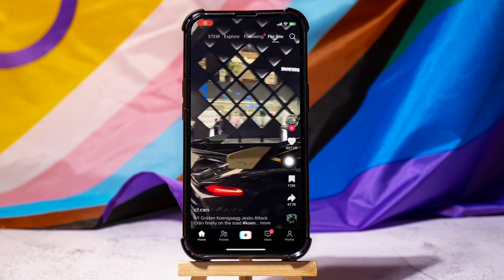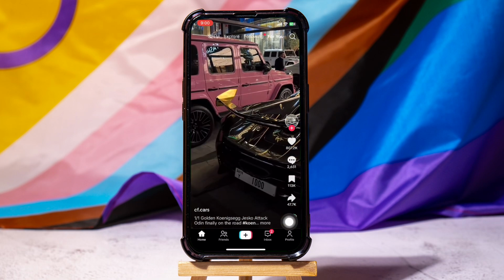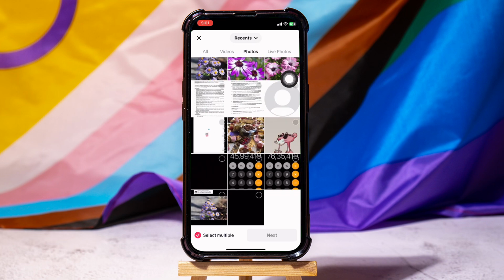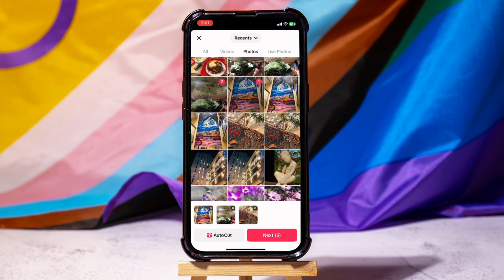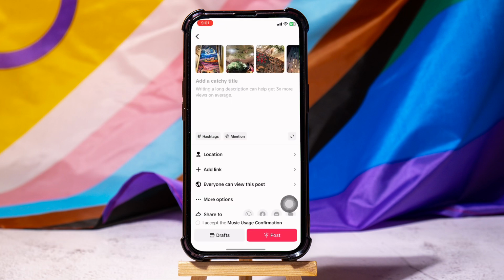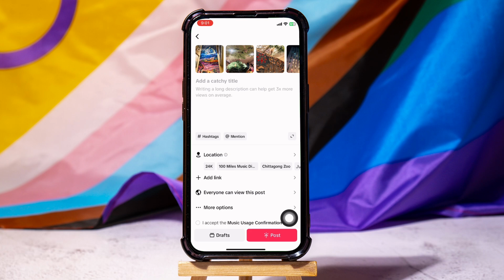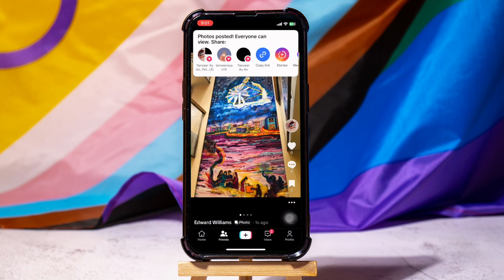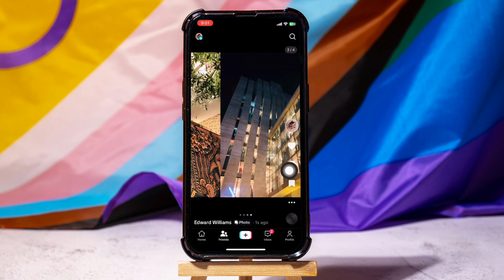How To Upload Photos To Tiktok Swipe 2026 (iPhone & Android)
Uploading photos to TikTok Swipe has never been easier! I’m sharing my step-by-step guide on how to upload photos to TikTok Swipe and make your content pop. Whether you're a TikTok newbie or a seasoned creator, these tips will help you showcase your favorite pics in a fun and engaging way. I’ll walk you through selecting the best photos, adding cool effects, and making sure your uploads stand out. Plus, I’m throwing in some tricks to boost your engagement and get those likes rolling in. Let’s dive into the world of TikTok photo uploads and elevate your social media game! Don’t miss out on creating amazing TikTok Swipe photo stories that your followers will love.